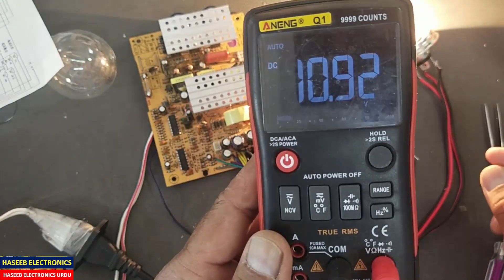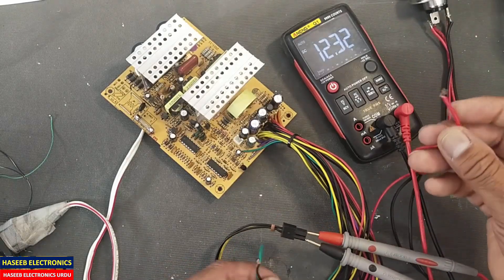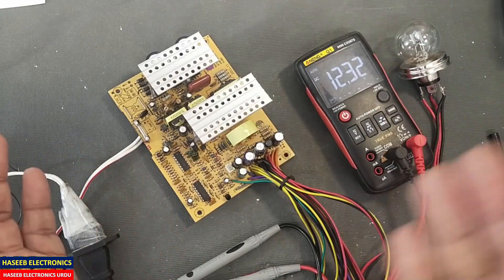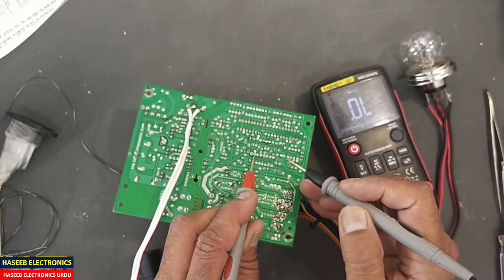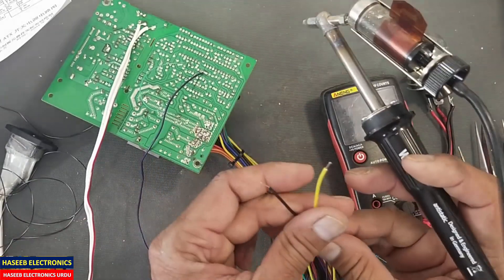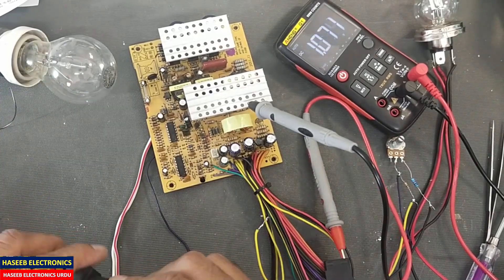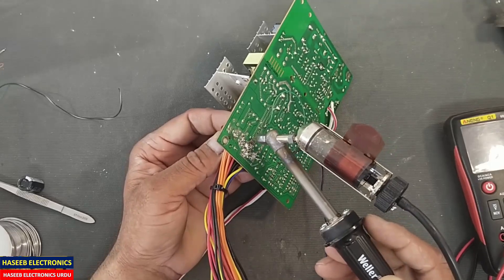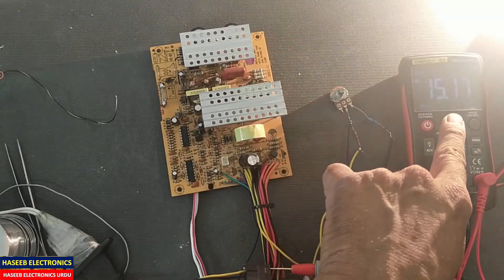{636} Convert ATX PSU Into Variable Power Supply, Increase ATX Output Voltage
Convert ATX PSU Into Variable Power Supply, Increase ATX Output Voltage. Make Variable Power Supply by Increasing Computer ATX Power Supply Output Voltage. in this video i demonstrated how to make adjustable / variable power supply from computer atx power supply / PSU to make benchtop / workbench power supply OR you can use as 12V car battery charger OR for dc motor based room cooler / desert room cooler or many other projects and applications. Computer ATX Power Supply can be hacked to convert it in very simple steps.
first disable the overvoltage, undervoltage, overcurrent, short circuit protection by disabling atx supervisor IC or LM339 or any comparator or operation amplifier IC working as ATX housekeeping function.
ATX Bench Power Supply - Convert a Computer Power Supply
Converting Computer ATX Power Supply to Lab Bench Power Supply
How To Disable Voltage & Current Protection from ATX PSU.
i demonstrated TL494 / KA7500 based atx psu, it is using LM339 comparator ic. this works as ATX supervisor ic for housekeeping and monitoring all the atx function and it turns off TL494 /KA7500 in any abnormal case (over voltage, under voltage, short circuit, over current ) it will pull up pin 4 of the TL494/KA7500 that is dead-time control pin when this pin is pulled up above 2 volt, it shutdown the ATX and disables the SMPS controller option
it prevent the atx operation by auto shutdown from under voltage, overvoltage and overcurrent conditions. so you can modify/ Disable short circuit and overload Computer ATX Power Supply into car battery charger or lab power supply for your electronics workbench or you can  make it variable dc power supply. How To Disable Voltage & Current Protection from ATX PSU / computer power supply
atx power supply variable voltage,
modify computer / server / atx power into adjustable / variable bench supply to use as bench power supply, car battery charger
atx power supply conversion
variable power supply diy,
haseeb electronics
atx power supply repair,
How To Disable Voltage & Current Protection from ATX PSU / computer power supply
server / pc/ computer power supply / atx psu hack
 How to Modify / Disable short circuit and overload protection in ATX power supply protection in ATX power supply modify atx power supply variable voltage